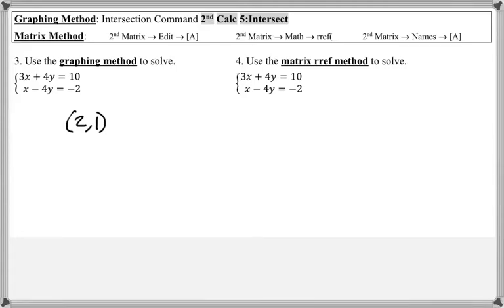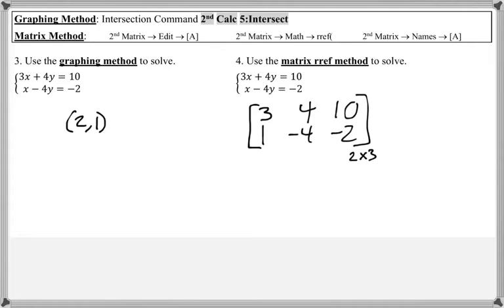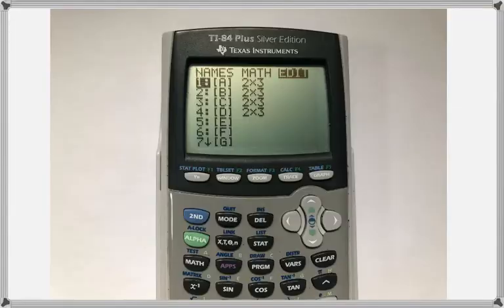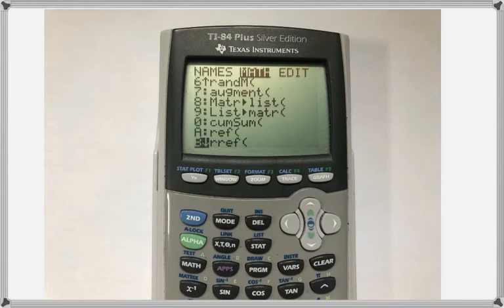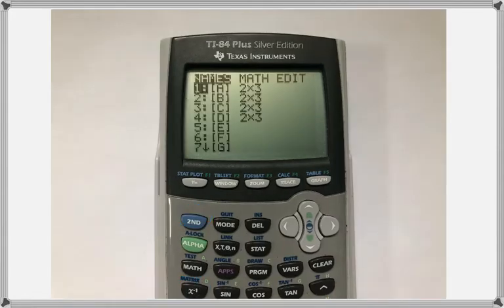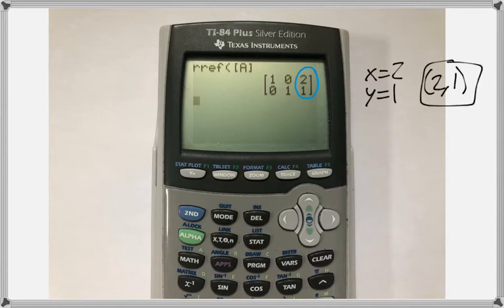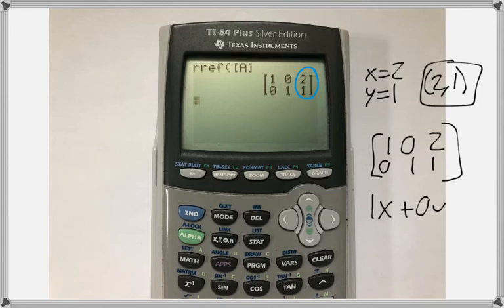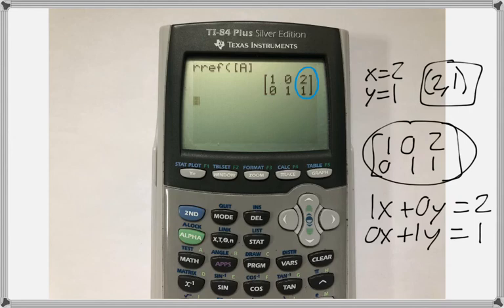Math 151 : 9.1/9.2 #4 (PreCalculus Tutorial : Systems Of Linear Equations 2 & 3 Variables)